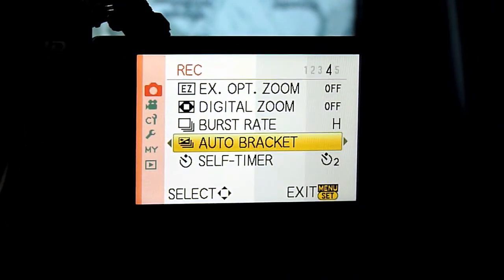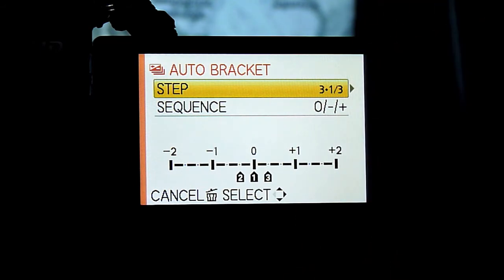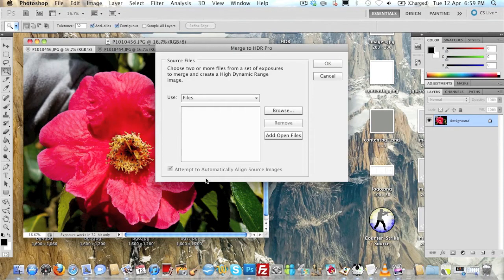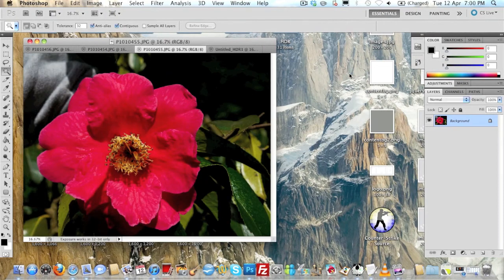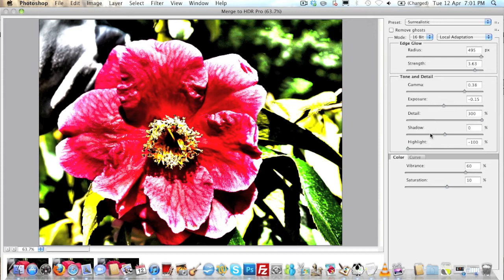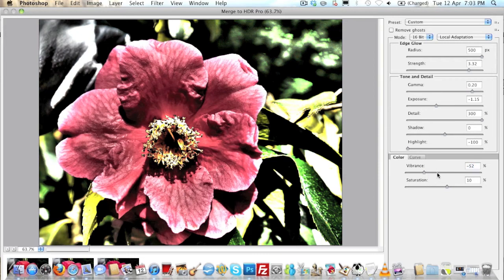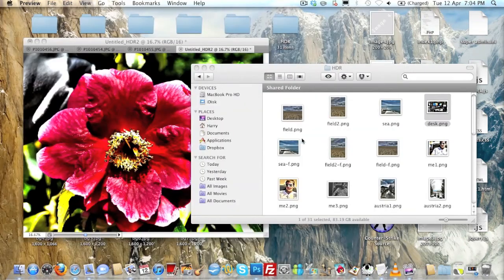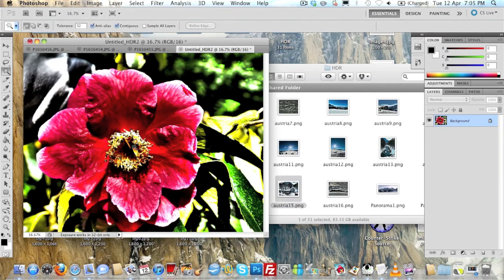Auto-Bracketing to HDR Tutorial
Showing you what settings you need to look at on you camera and the HDR merging process with the pictures taken.

There are slightly different ways of doing this but this is the way I have found gives me the best results.

Link to photomatrix for HDR processing if you don't use/have access to photoshop CS4/5 =